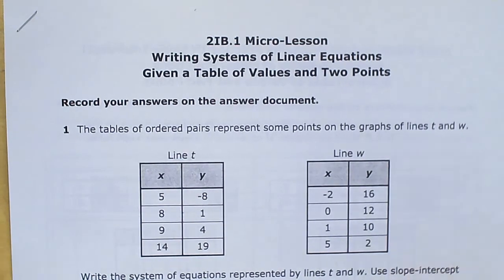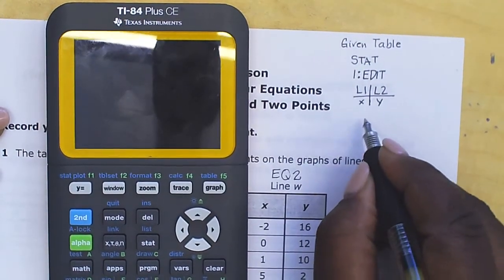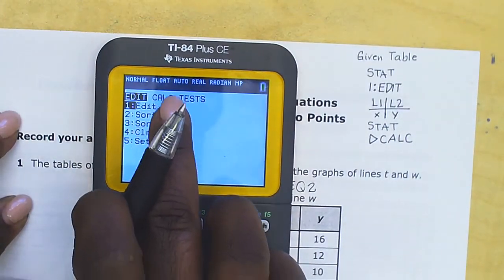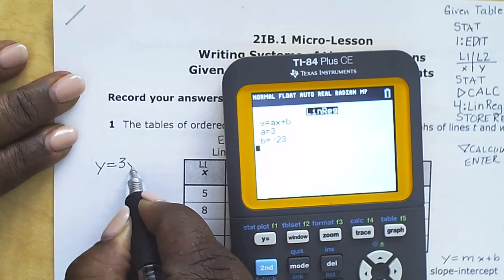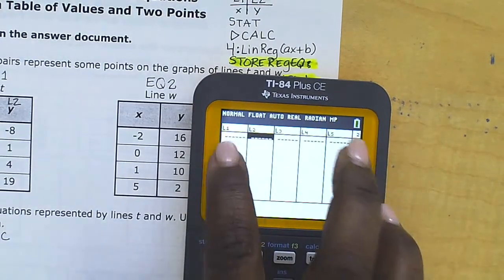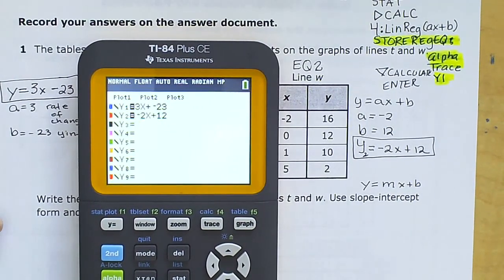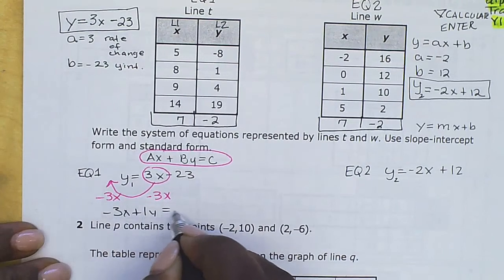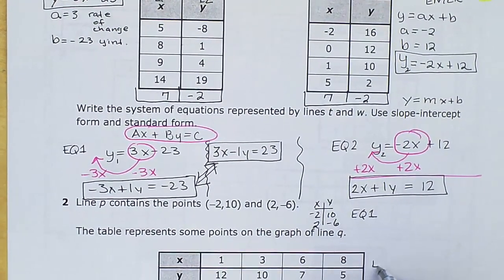Writing an Linear Equation from table Dec 6 2019 8 32 AM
Notes for lesson 2IB.1 for Micro - Lesson Algebra 1 Booker T Washington High School